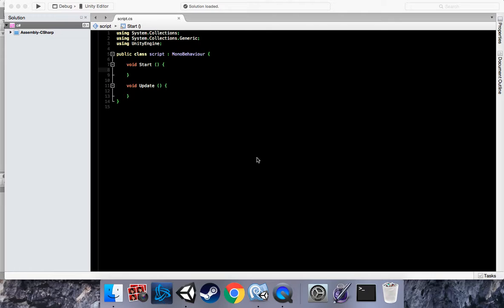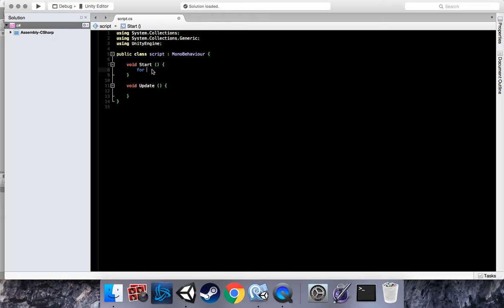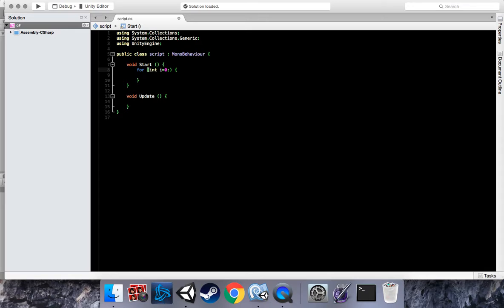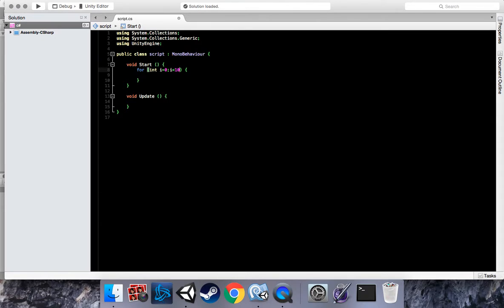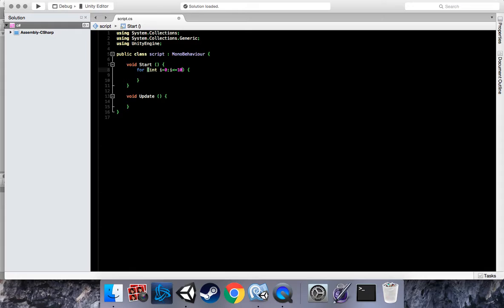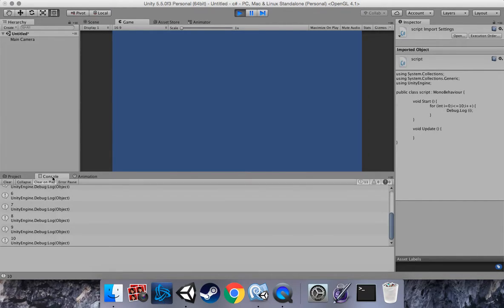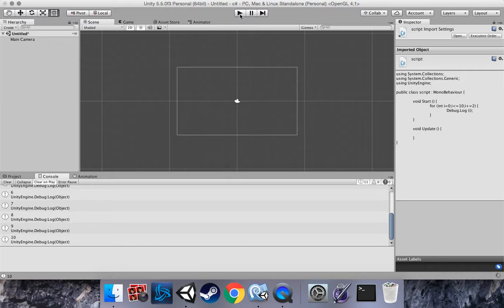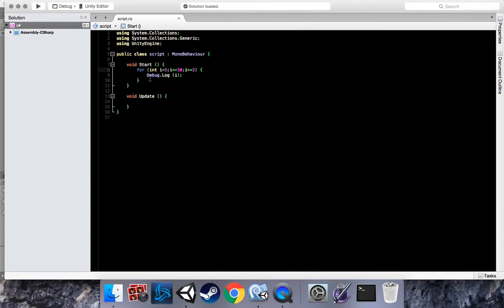Learning C# for Unity Game Development : Episode 6 - for loops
Hey! In this episode we'll cover for-loops. Pretty dang useful.